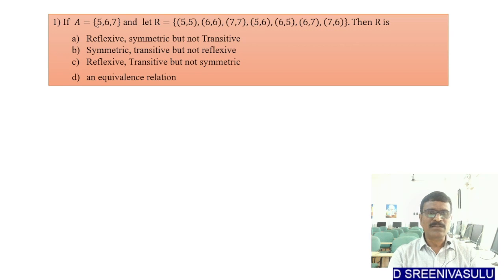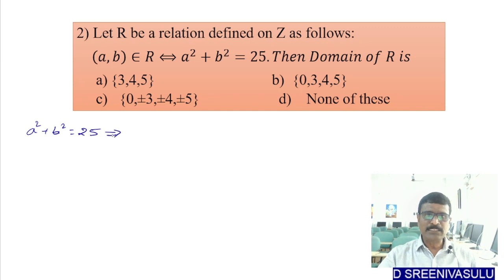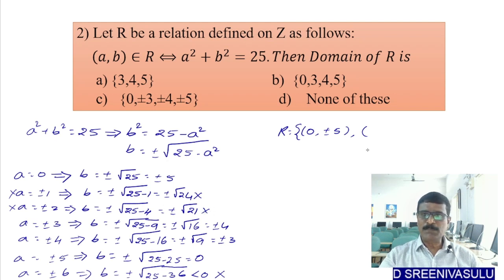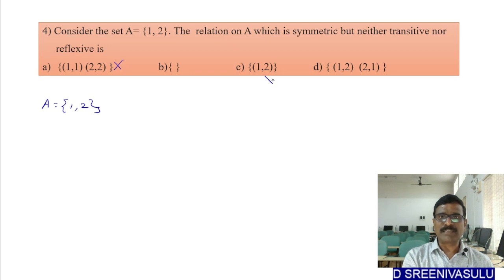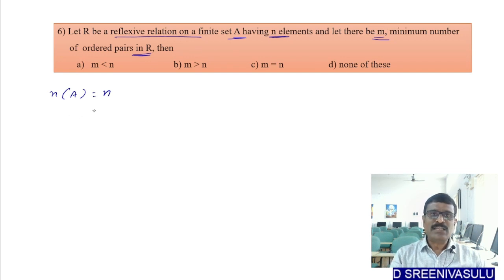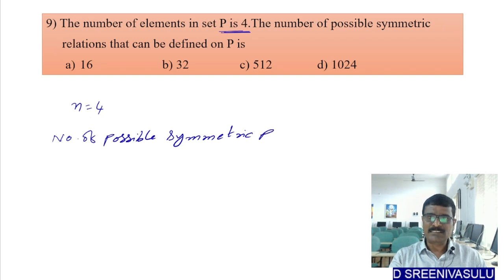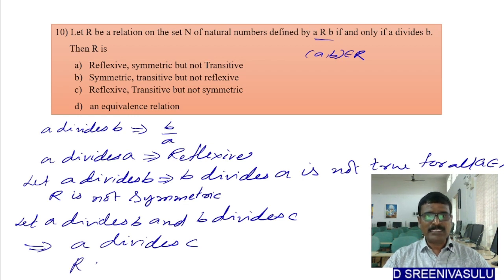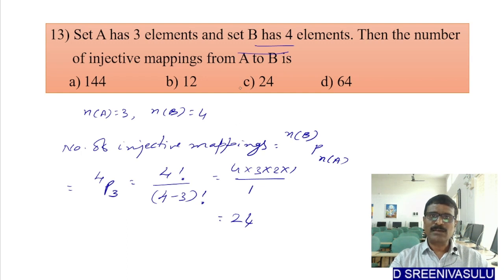CLASS XII : MATHEMATICS : RELATIONS AND FUNCTIONS - MCQ